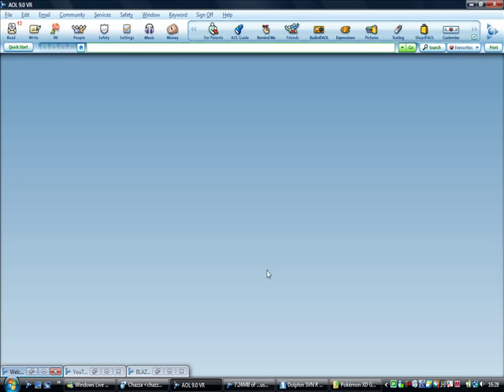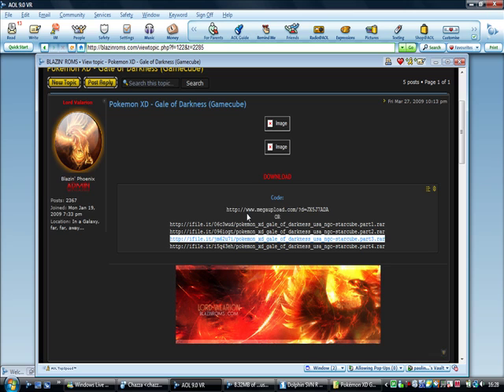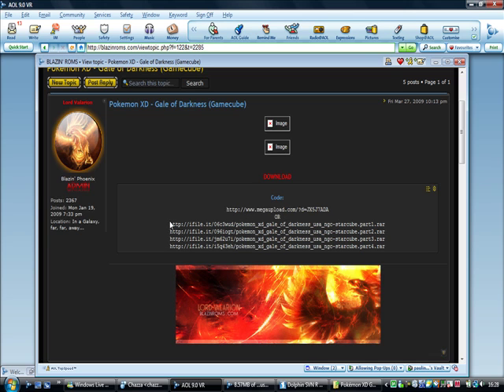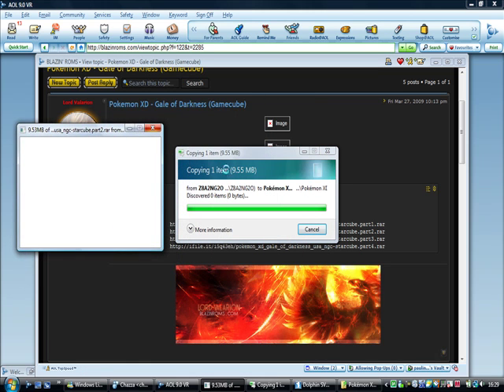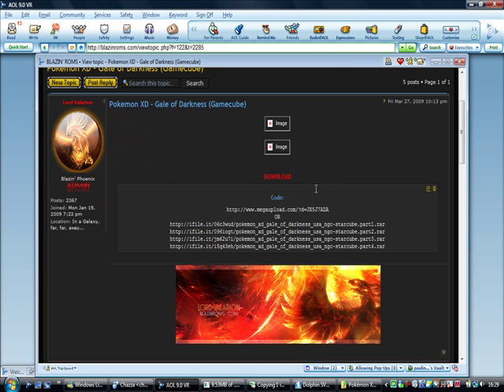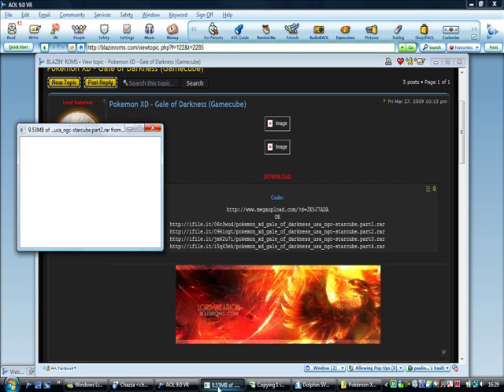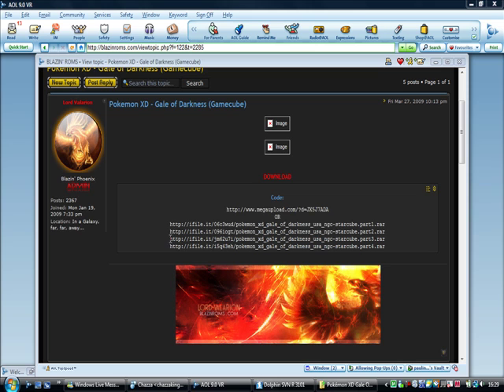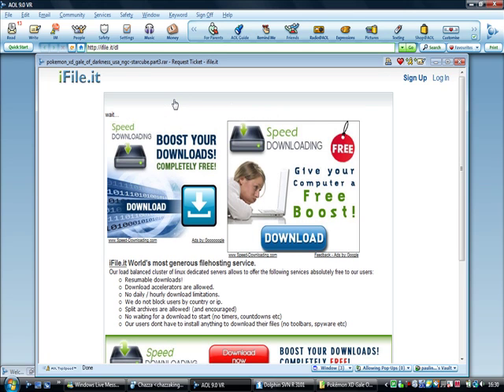Where to Download Pokemon XD: Gale Of Darkness ROM files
Edit: THIS IS AN OLD VIDEO. OUTDATED. LINKS NO LONGER WORK. I AM NOT SEARCHING FOR WORKING LINKS. LOOK SOMEWHERE ELSE.

Title says it all. You will have to turn this up really loudly if you want to be able to hear me. I followed the url in the vid and I didn't find the webpage, so until I find it (if I can) here are the default urls.

32 bit or 64 bit take your pick, 64 bit is probably better but you choose.